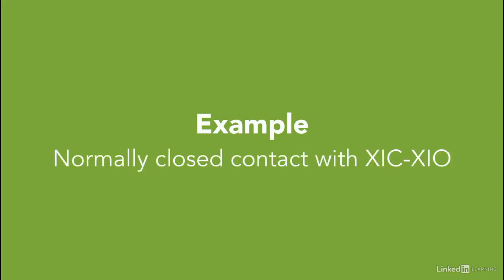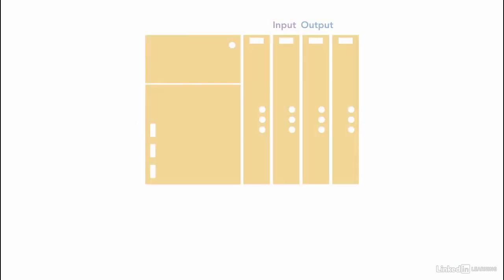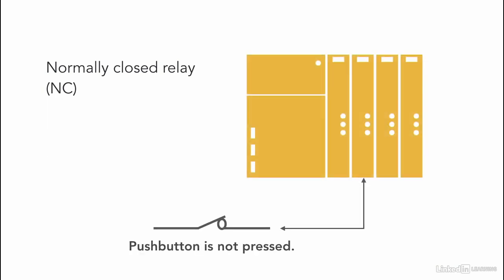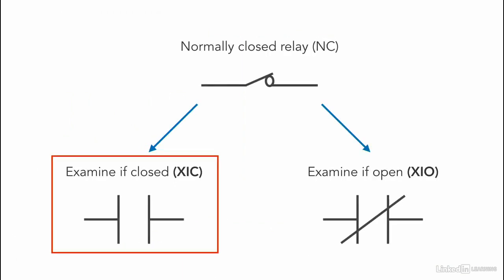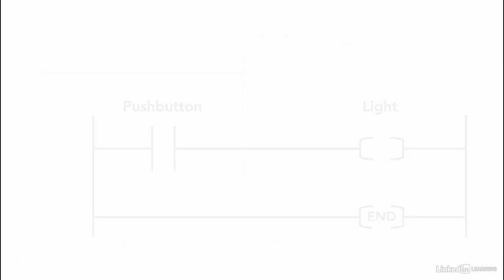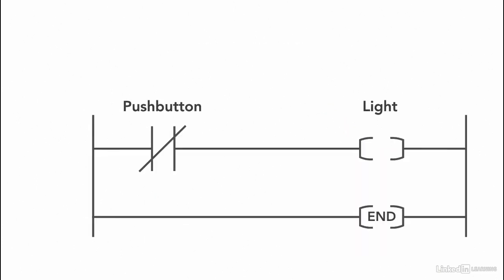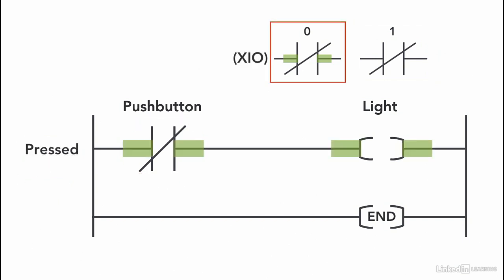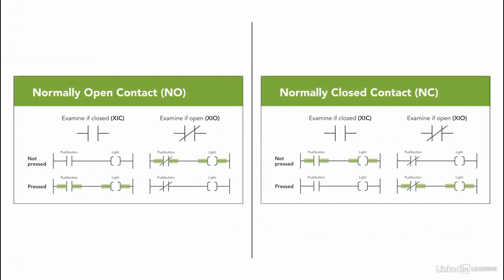Normally closed NC contact with XIC and XIO